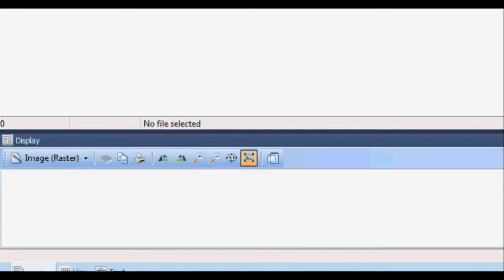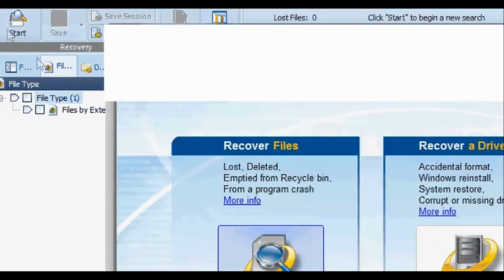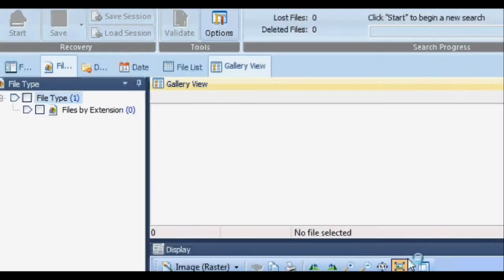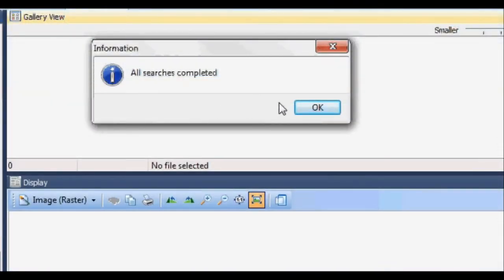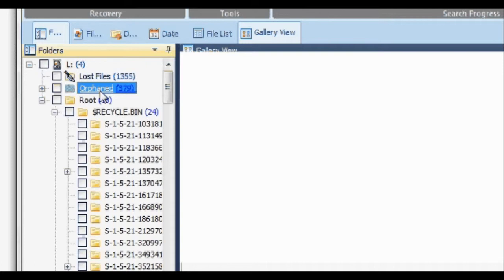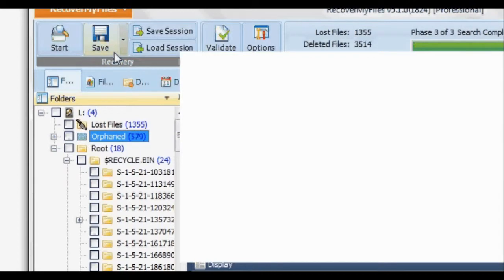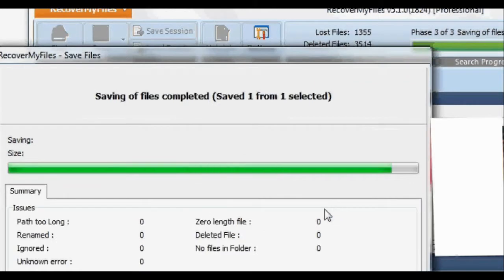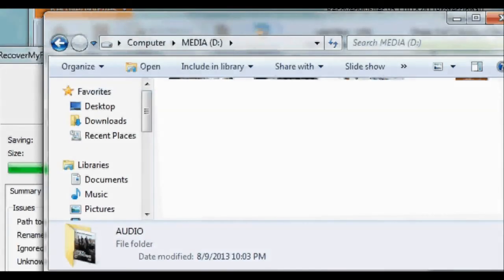Recover my files ,How to recover Deleted Files